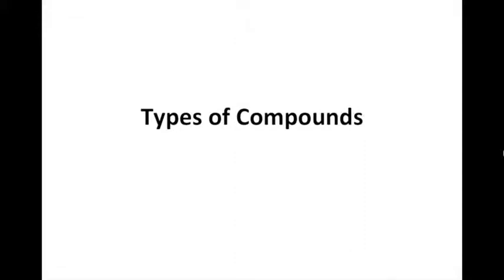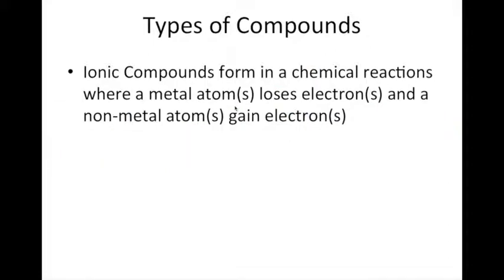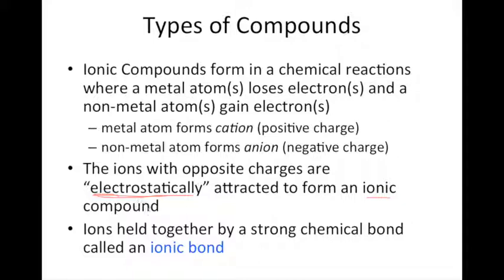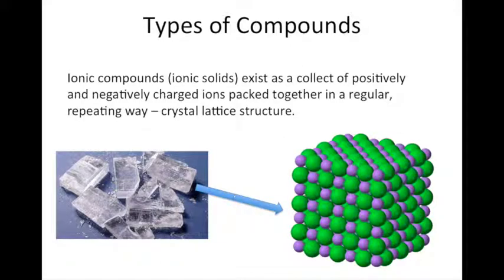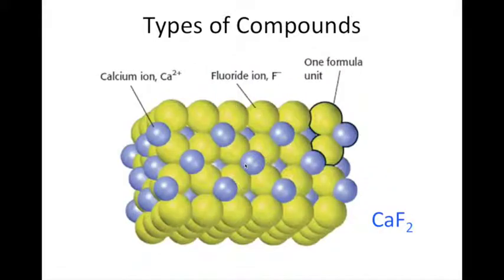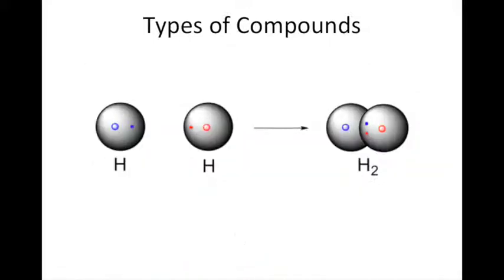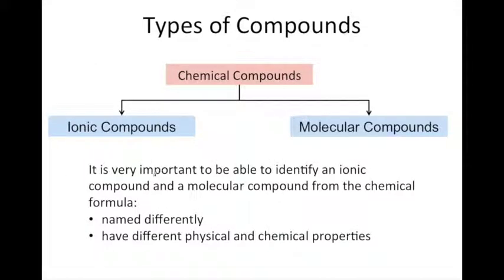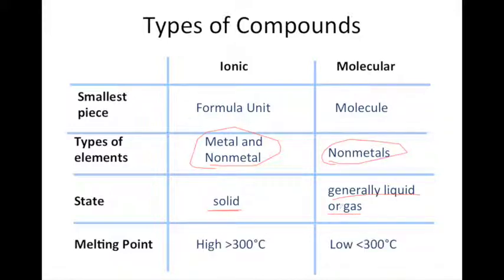Types of Compounds